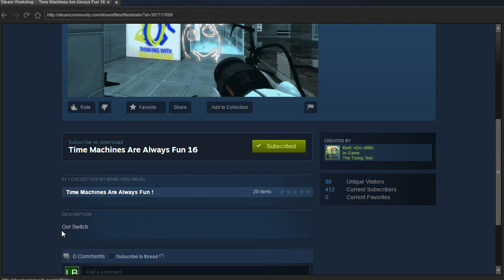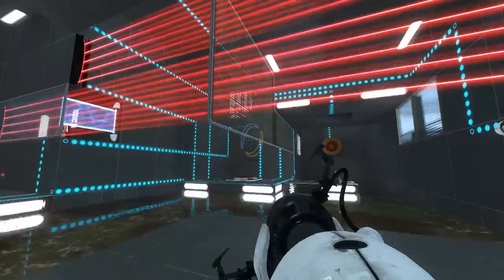TWTM PeTI - "Time Machines Are Always Fun 16" by €in€r vØn vi€l€n / FLooper